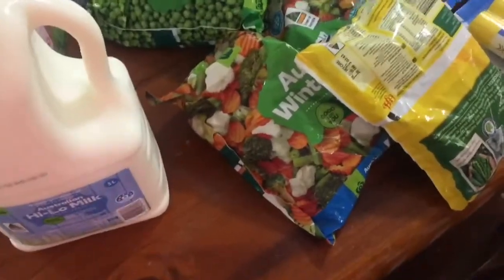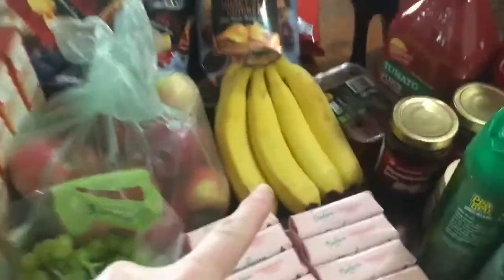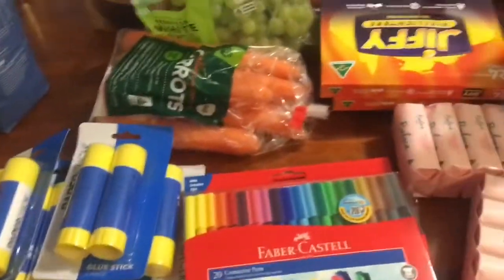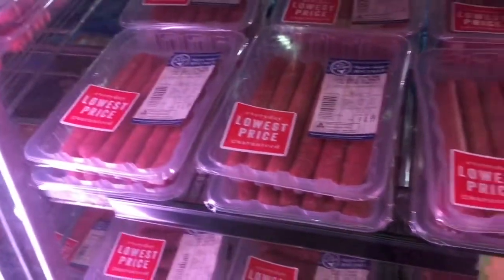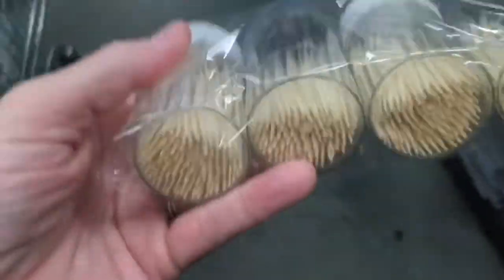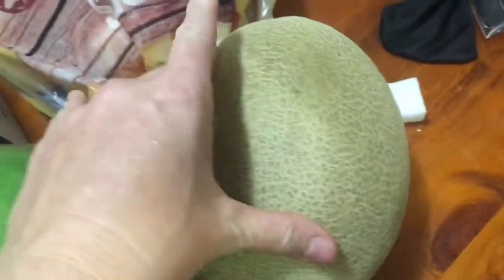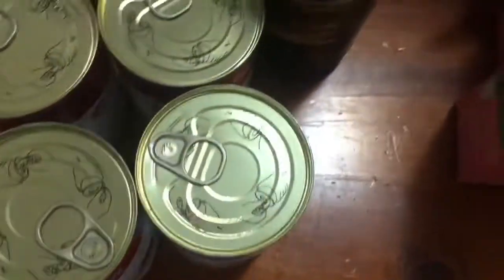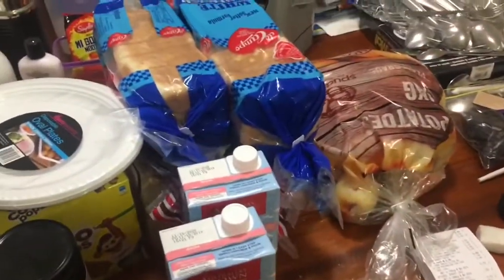Huge food shop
Food glorious food lots more vlogs coming.